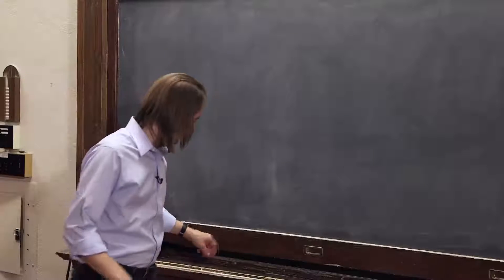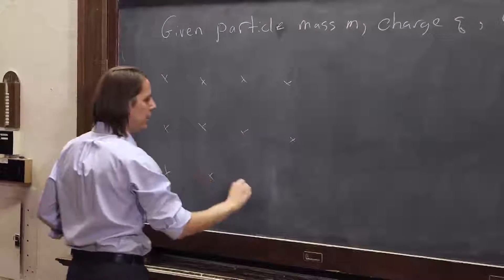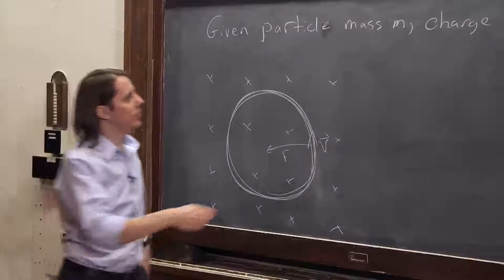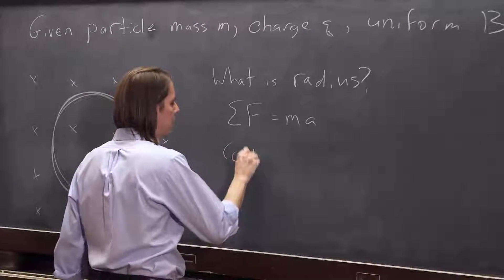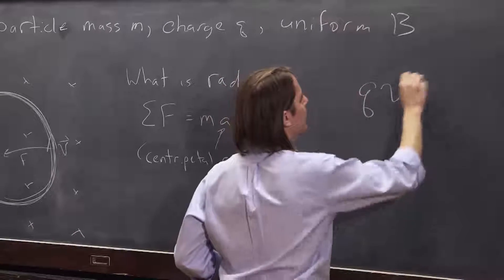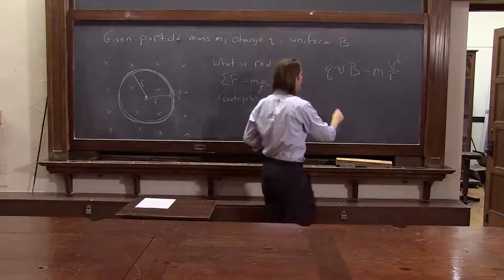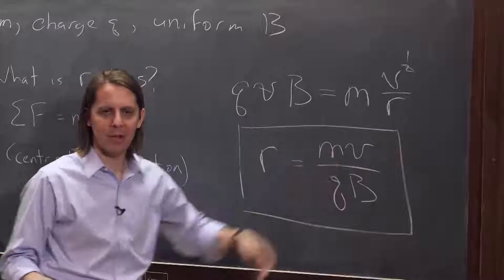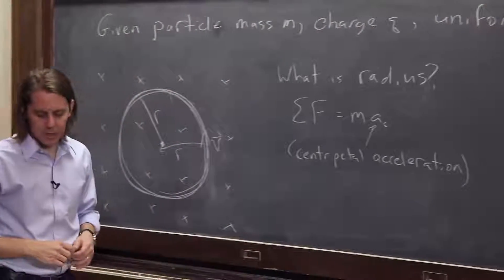PHYS 102 | Charged Particle Trajectory 3 - Radius of the Circular Motion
Use centripetal force to figure out the radius of the circular motion of a charged particle in a uniform magnetic field.